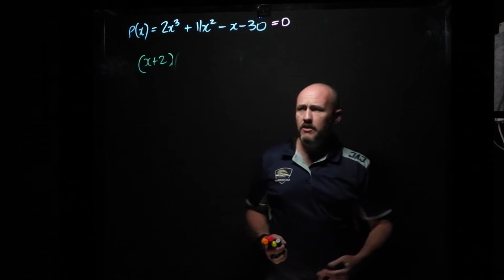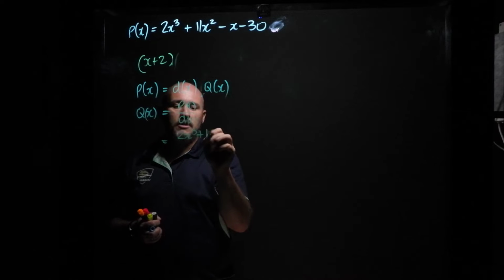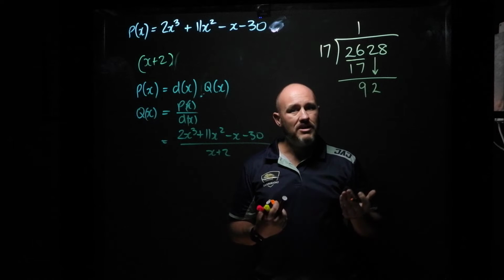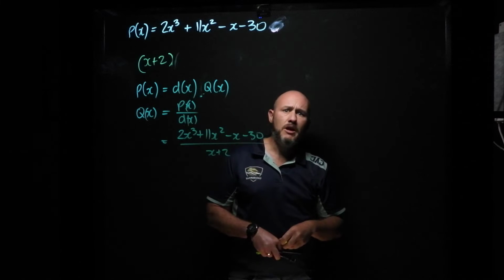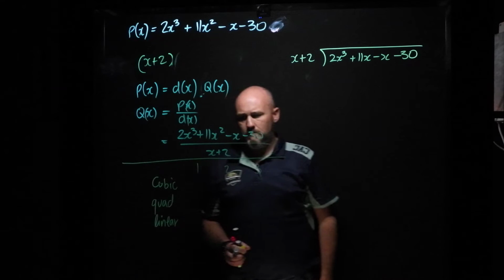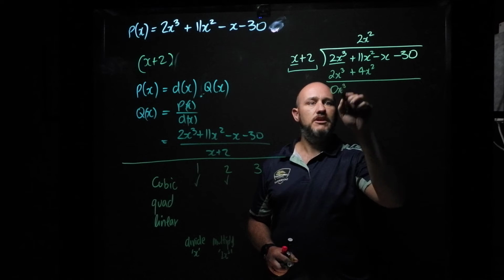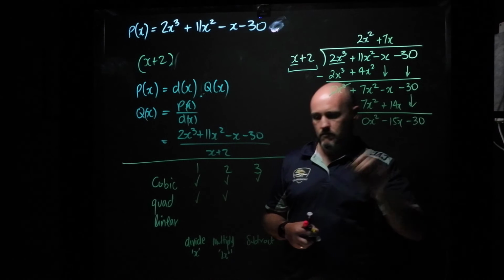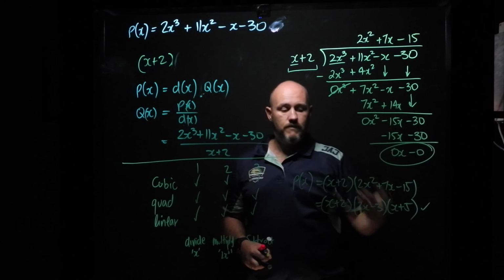Untitled ProjectMathematical Methods - U1T2 - Polynomials Video 3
In this video I will introduce polynomial division, we dont really need it in this syllabus but we loves it... go away Smeagel.